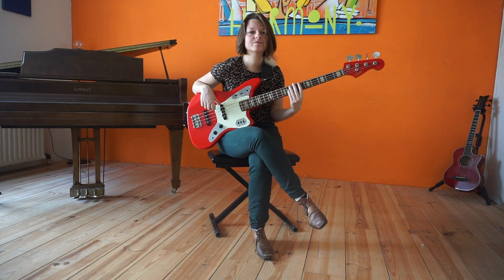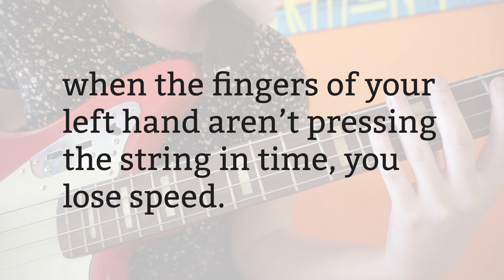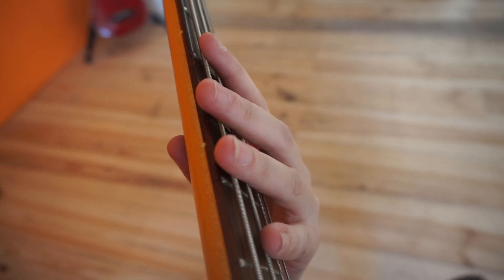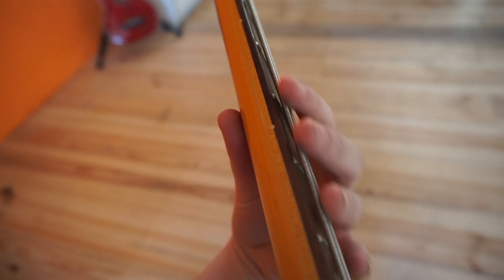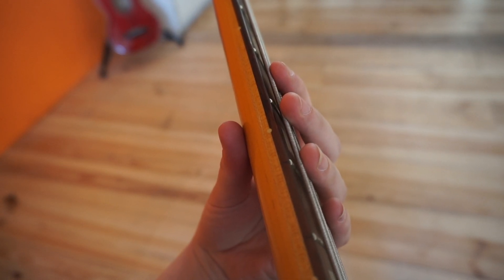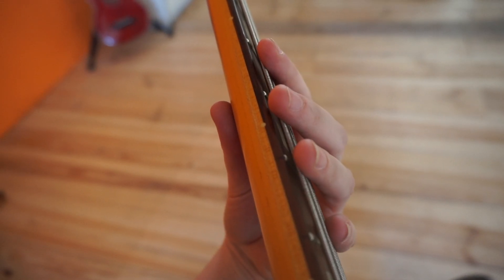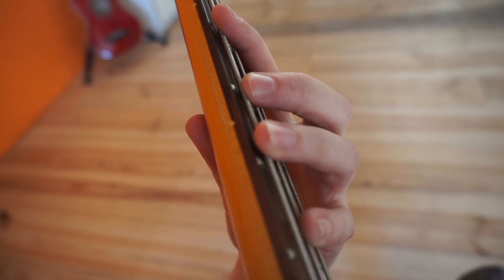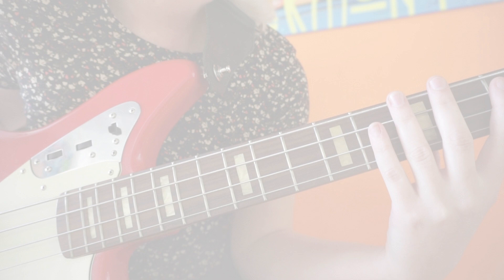Left hand technique for bass guitar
This video shows some check ups for your left hand for efficient bass playing.

I do not intend to cover this subject completely. I also want to mention that motor learning is an individual trajectory and therefor is different for everyone. I give a general view on this subject: if you notice any pain or discomfort then check if you need to rearrange these tips to make it suitable for your hand.